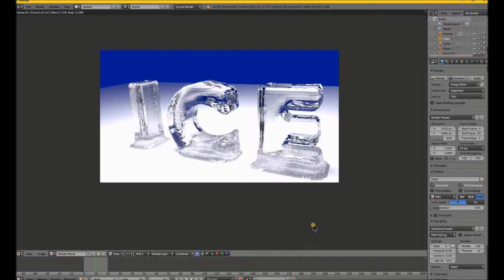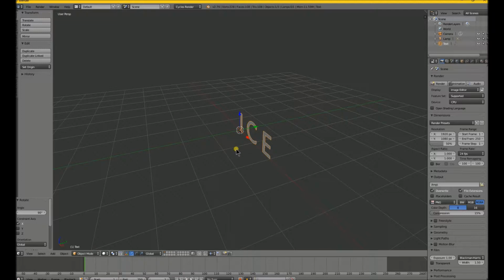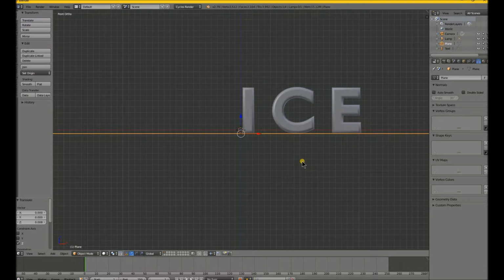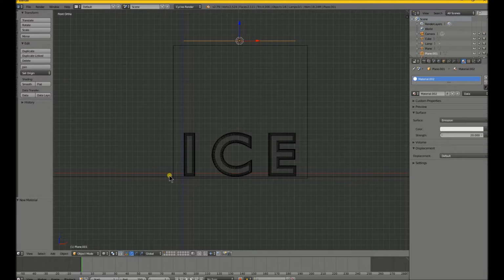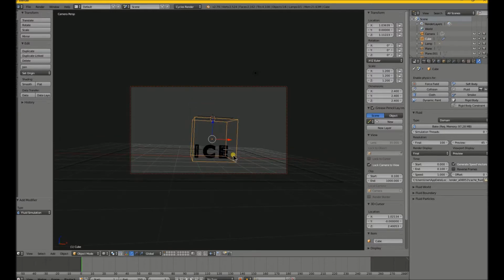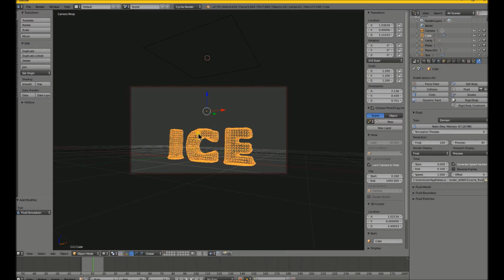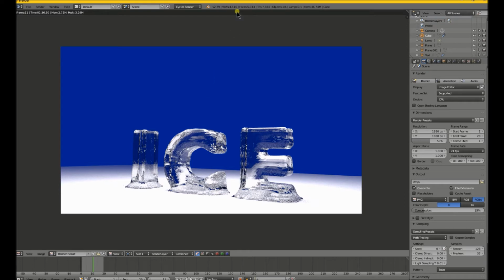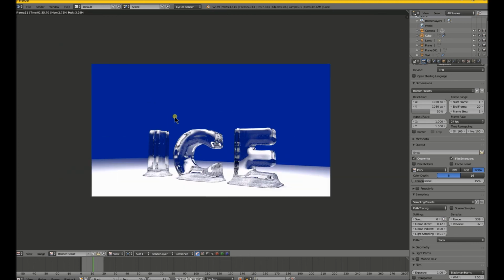Ice text effect - grow together blender video tutorial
Blender is a completely free to use 3D graphics program, available for free download at blender.org. In this tutorial I show you how to create a neat ice effect on your text.